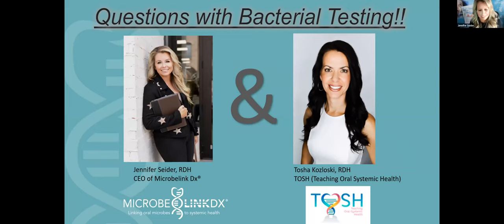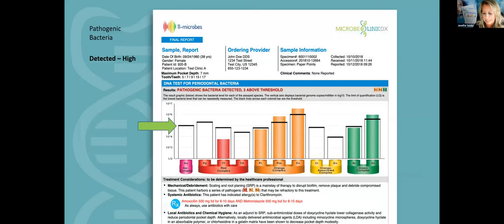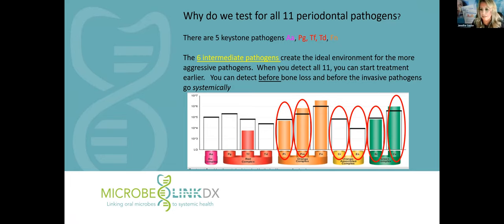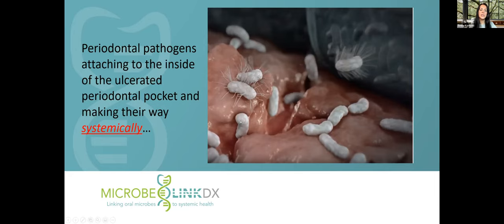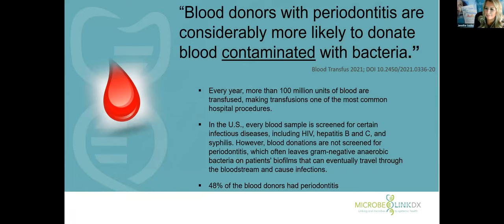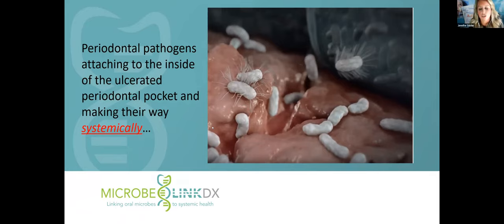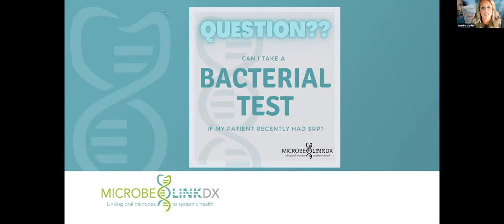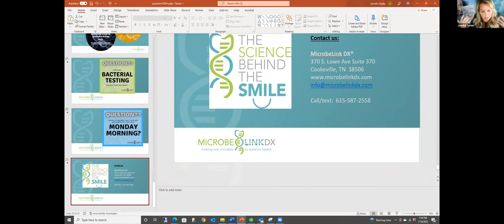Salivary Diagnostics for Periodontal Disease Bacteria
Reveal the Secrets of Salivary Diagnostics: Discover how salivary diagnostics not only enables precise intervention but also serves as a powerful tool to assess the success of your periodontal therapy.

Through salivary diagnostics, you'll gain valuable insights into the microbial landscape of your patients' oral health. This advanced testing method allows you to identify specific pathogens and tailor treatment plans accordingly, optimizing the effectiveness of your interventions.

TOSH coaches teams aiming to enhance the standard of care in their practice. Too many clinicians feel trapped by the traditional practices or outdated stands prevalent in today’s dental field.  If you want to explore how your team can take your processes to the next level, schedule a complimentary consult with Tosha today!  ⁠